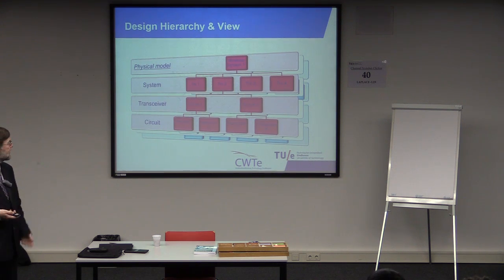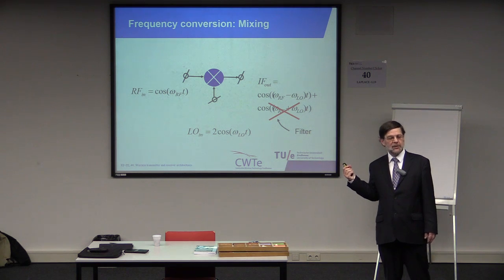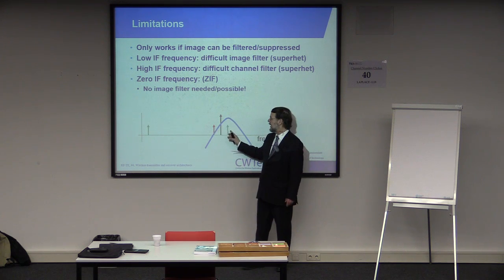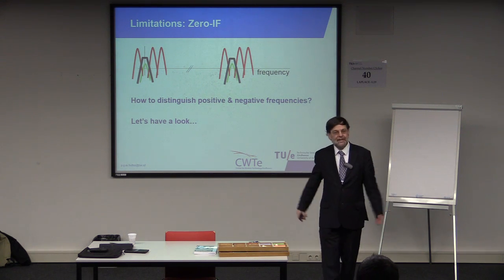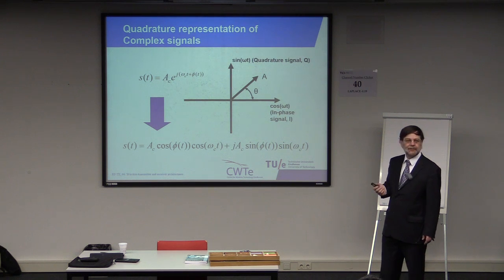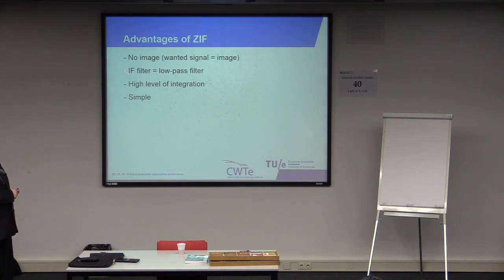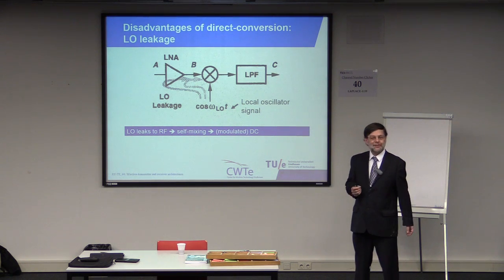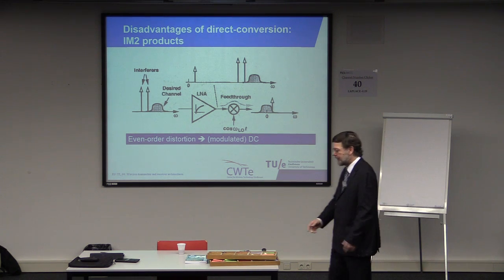Syetem Architecture Wireless ( lecture 4b)